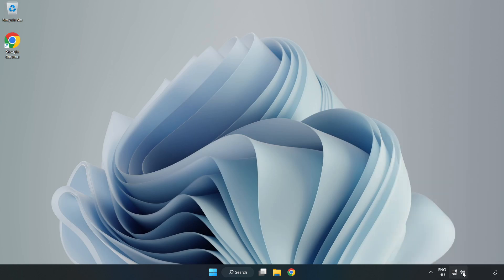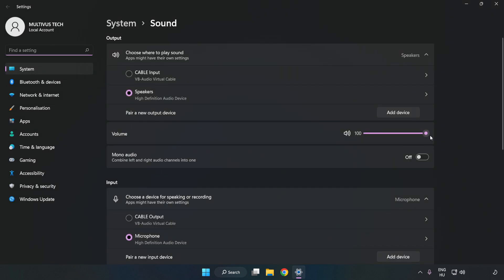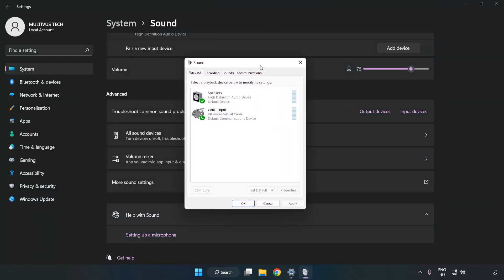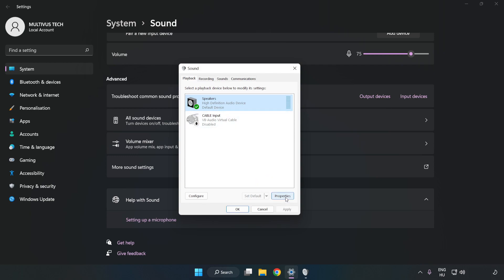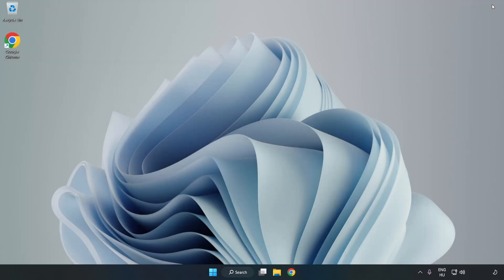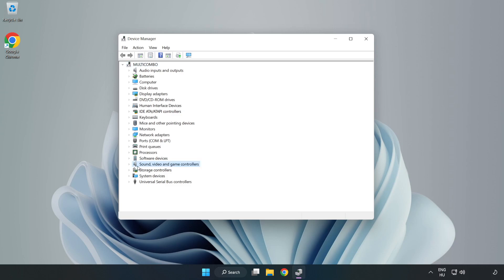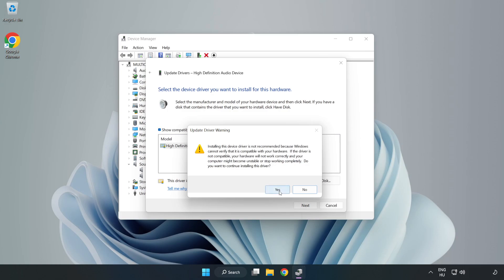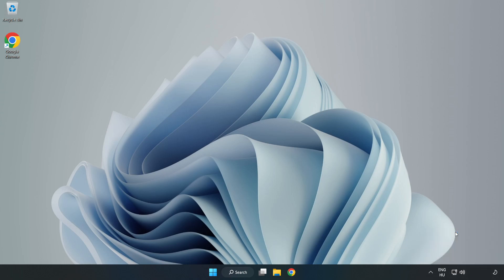How to FIX Madden NFL 24 No Audio/Sound Not Working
I'm going to show How to FIX Madden NFL 24 No Audio/Sound Not Working